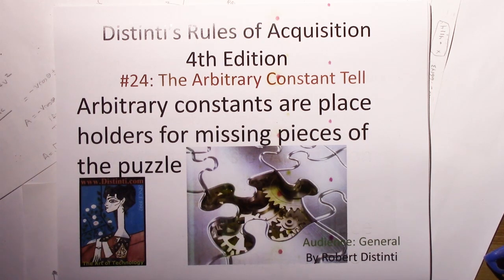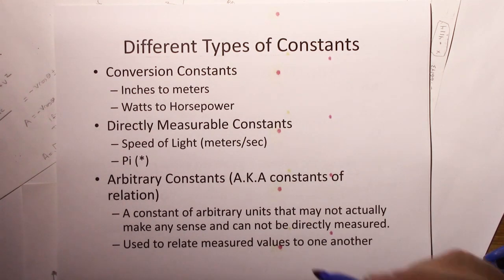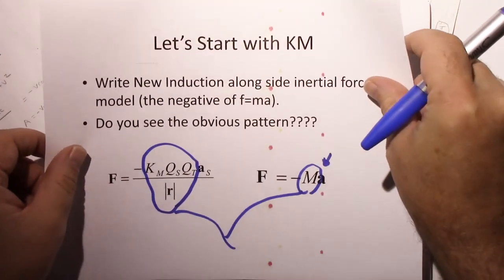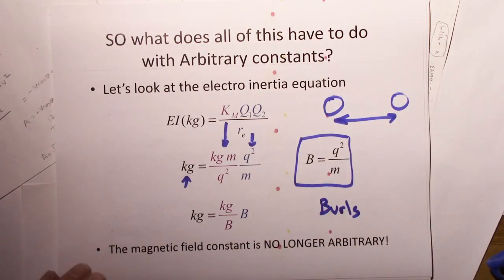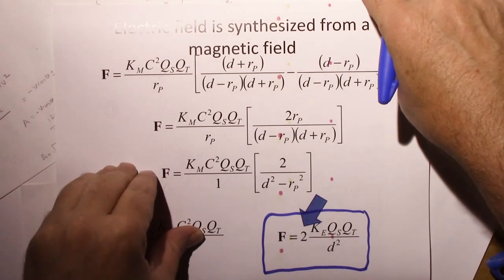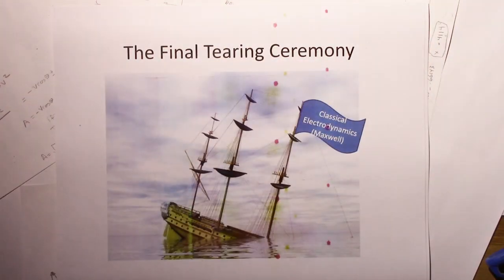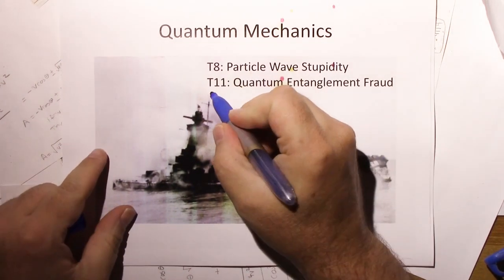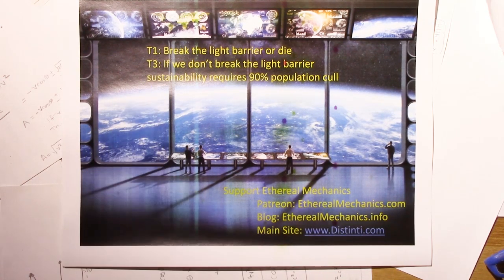ROA04 24: The Arbitrary Constant Tell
Arbitrary constants are the place holders for missing pieces of the puzzle.  Distinti Bans all arbitrary constants from science